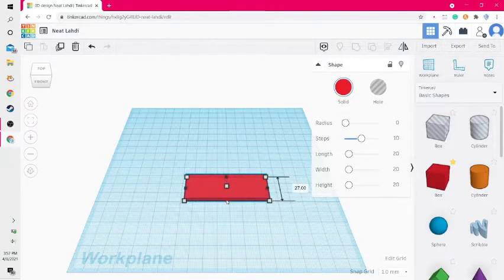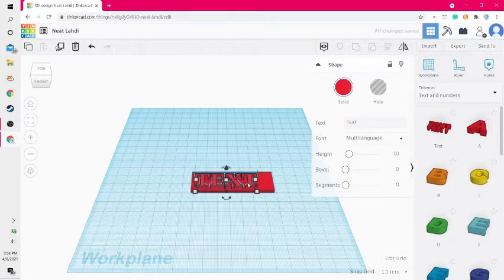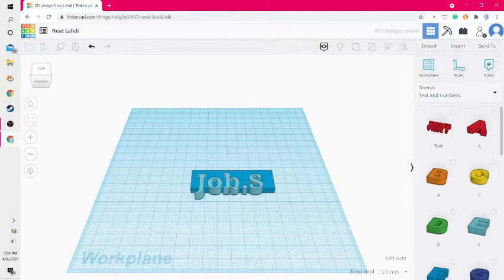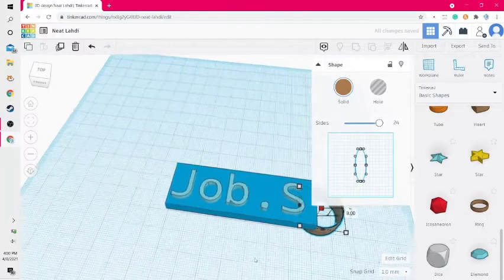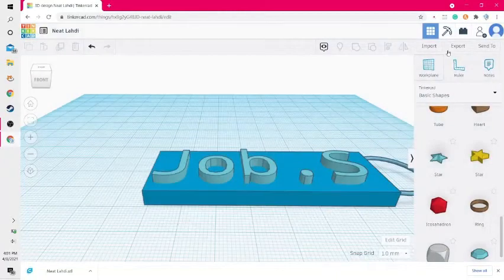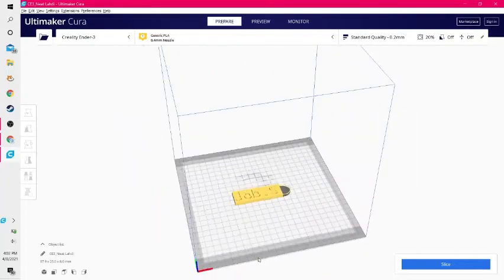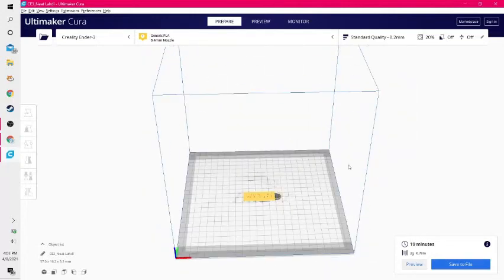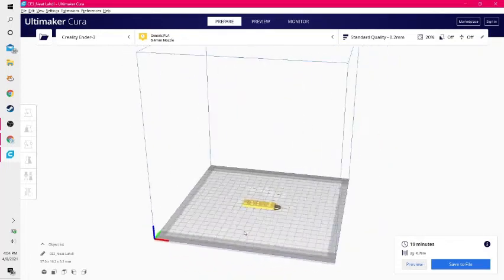How to Make a Keychain in Tinkercad